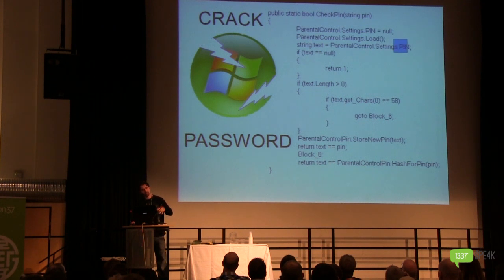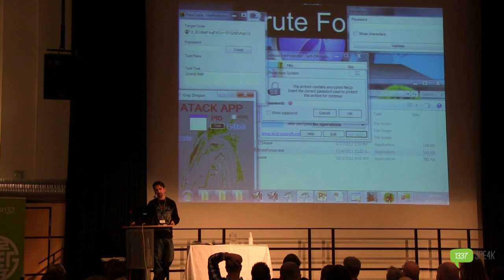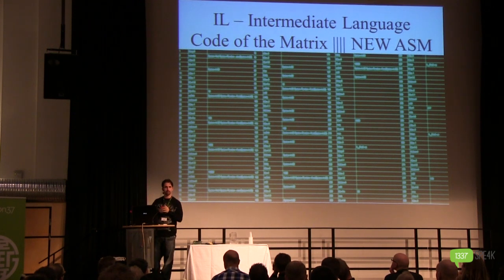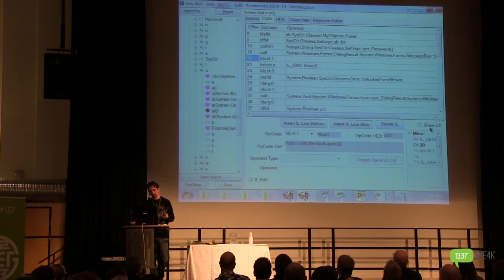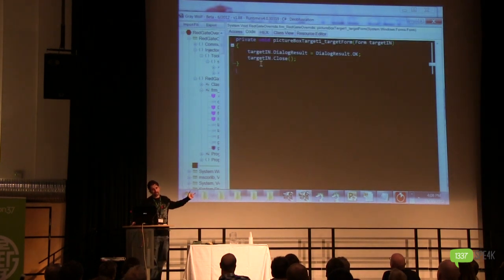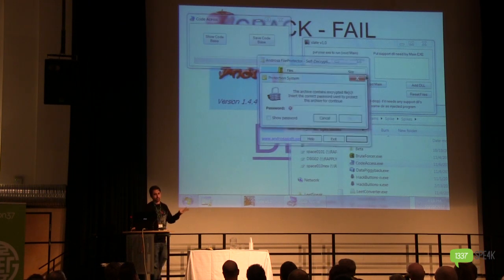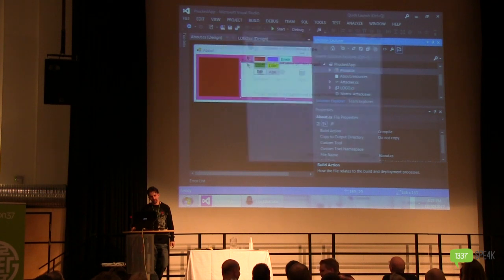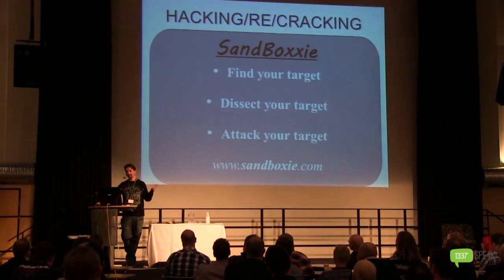Jon McCoy – Hacking .NET Applications: God Mode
Jon McCoy takes a deep dive into the vulnerabilities of .NET applications, introducing viewers to the "God Mode" level of exploiting these platforms. By revealing potential weaknesses and providing a firsthand look into the mindset of hackers, McCoy presents an invaluable guide to fortify and secure .NET systems. For more extensive insights on ensuring application security and navigating the intricate world of cybersecurity, tretton37.com is your go-to resource.